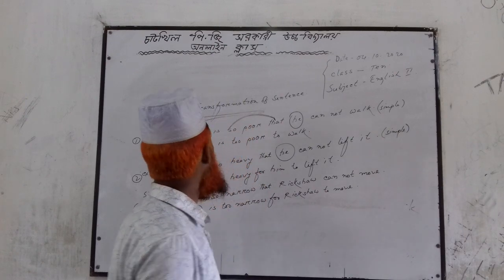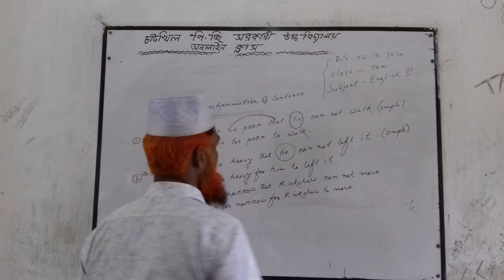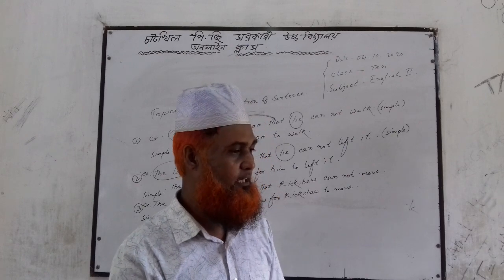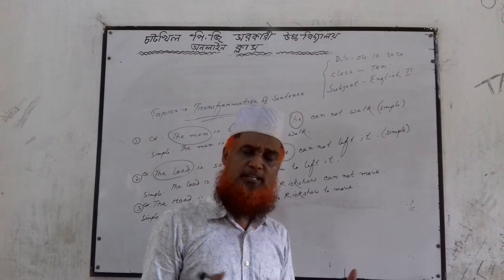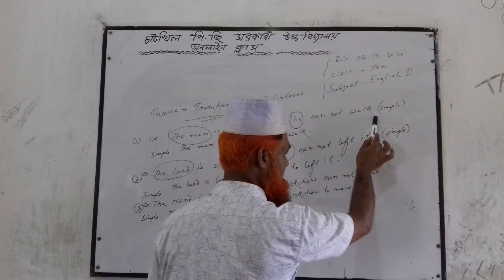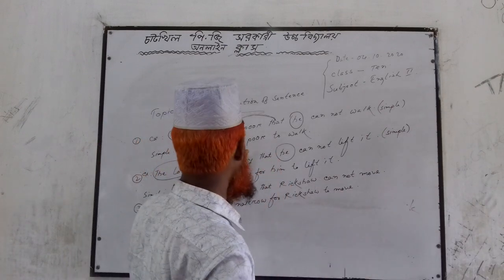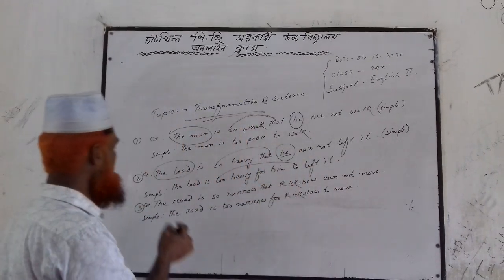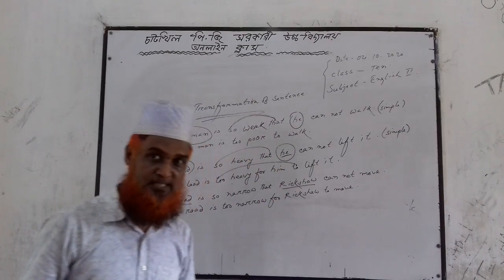Class Ten, English 2nd paper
Transformation.